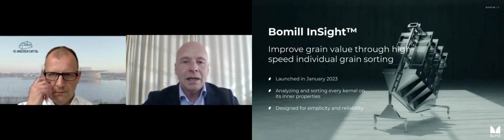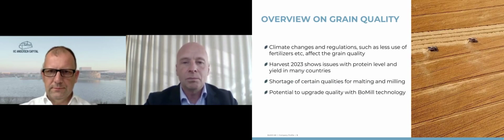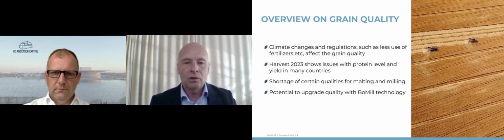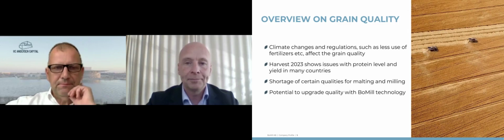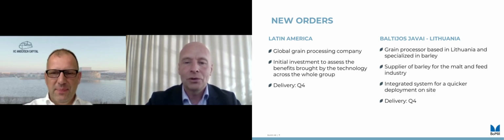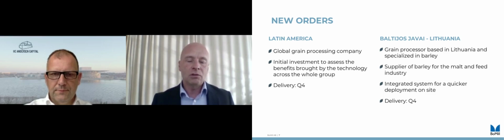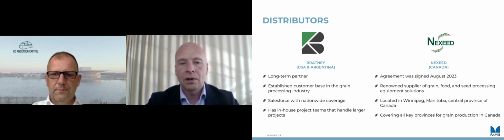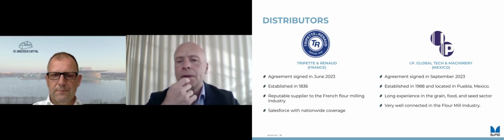HC Andersen Capital BoMill / Interview CEO Andreas Jeppsson - Market update 28 09 2023